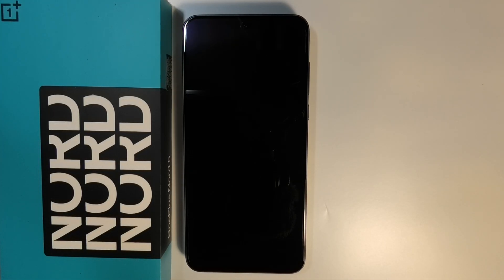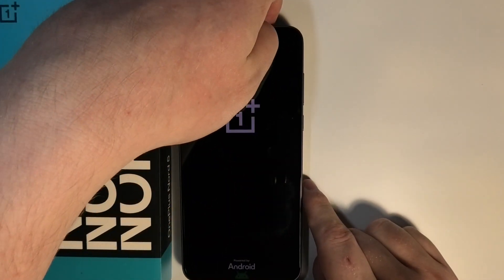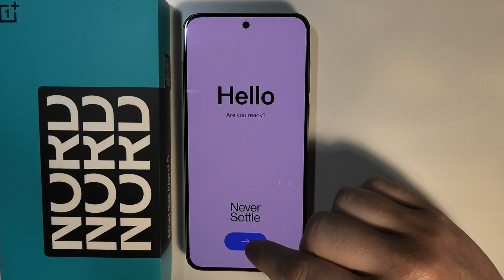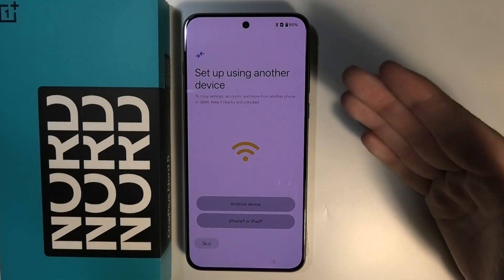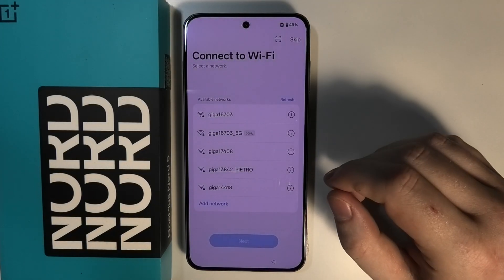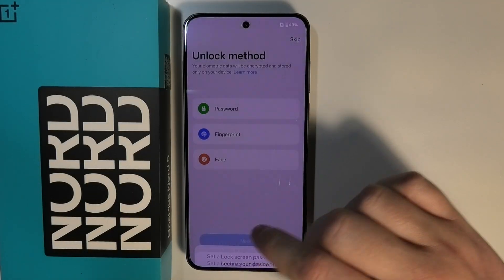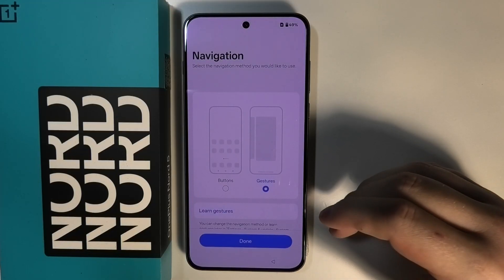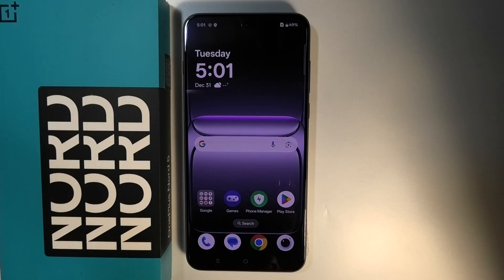OnePlus Nord 5 - First Setup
Just got your new OnePlus Nord 5? Start here with first setup tips.
We walk through key steps to get your device up and running.
Customize the Nord 5 right from the beginning for best results.
Make your setup smooth, fast, and ready to go.

You'll also find other videos about OnePlus Nord 5 on my channel, so feel free to check out what tutorials I've recorded for you.